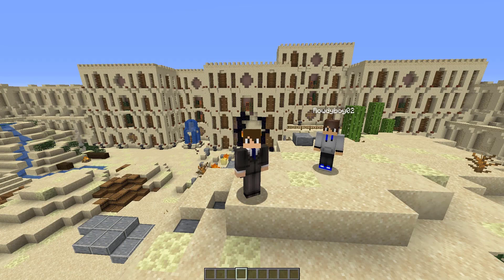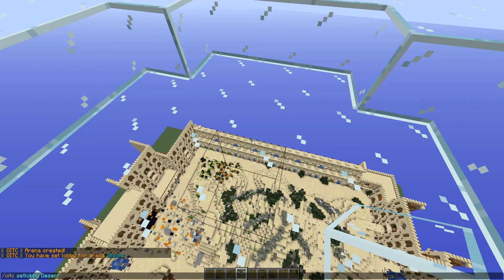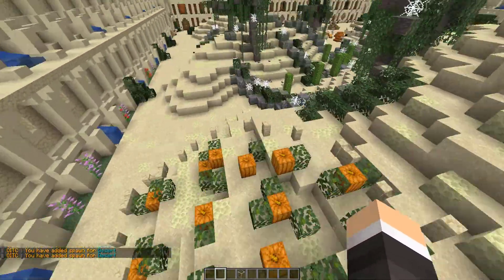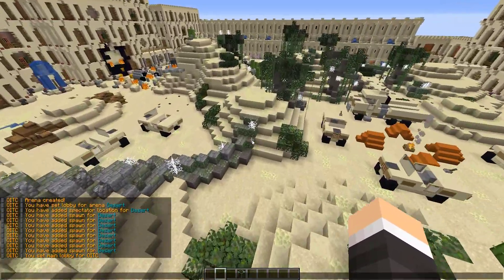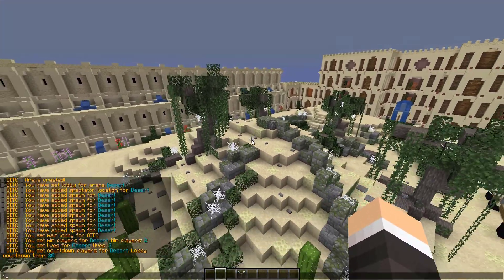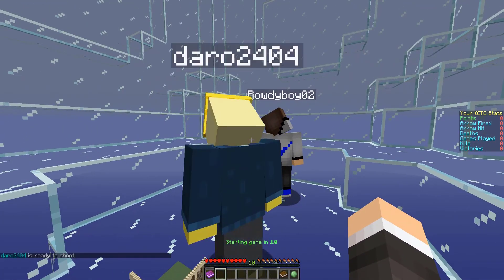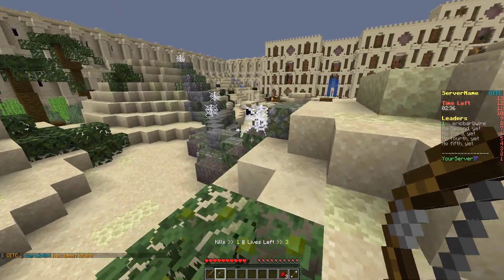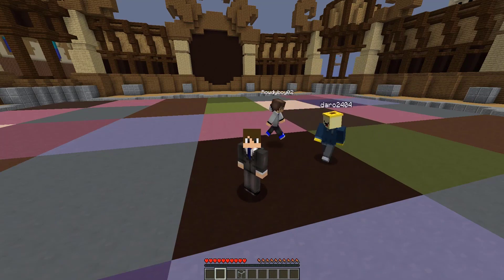Minecraft Plugin Tutorial: OITC (One in the Chamber)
Plugin tutorial for the OITC plugin by IIMrRamII on Spigot that includes arena set-up and some gameplay. One in the Chamber is inspirted by the Call of Duty mini-game of the same name.